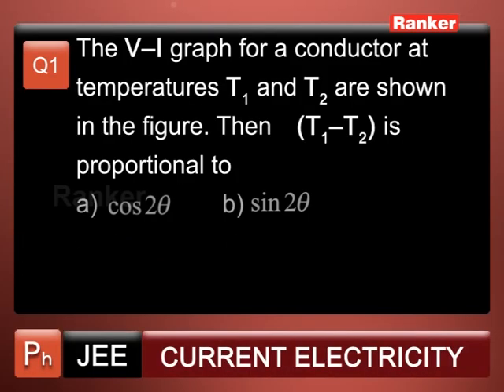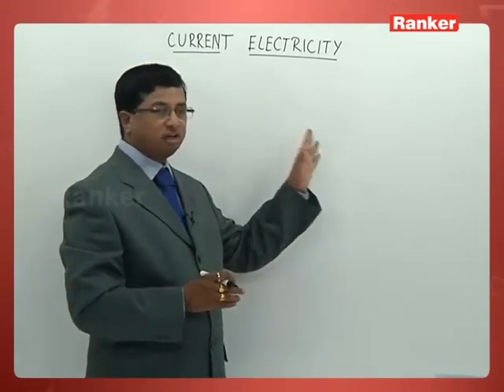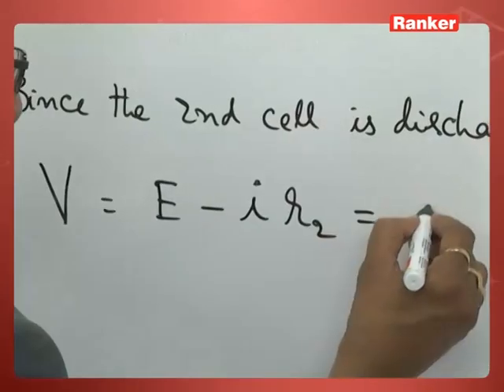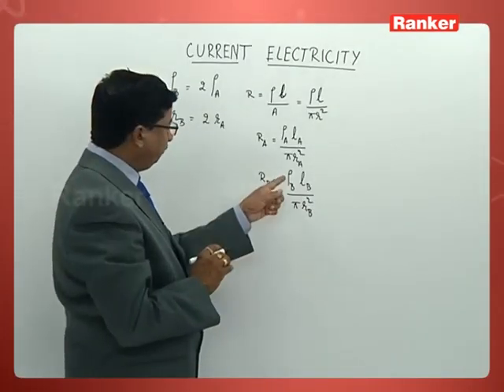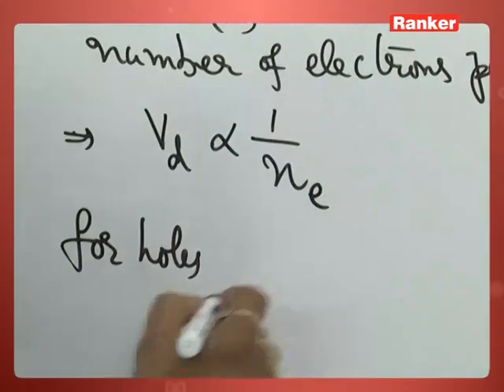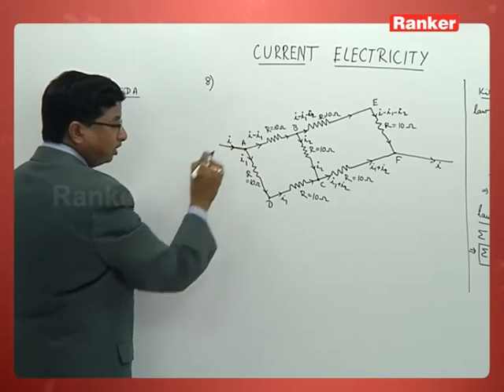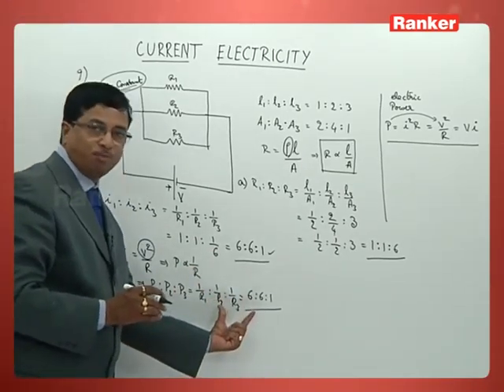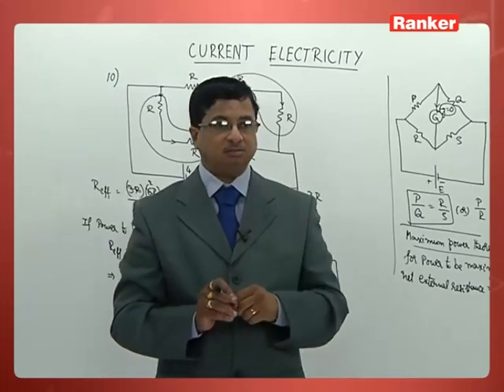Current Electricity Questions Part 1 | Physics | C. V. R. Srinivasa Chary | Rankers Learning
In the dynamic realm of Physics for the JEE (Main) exam, under the tutelage of Professor C. V. R. Srinivasa Chary, immerse yourself in the study of Current Electricity. Explore the fundamental principles, circuits, and applications, mastering essential concepts crucial for success in the examination and beyond.